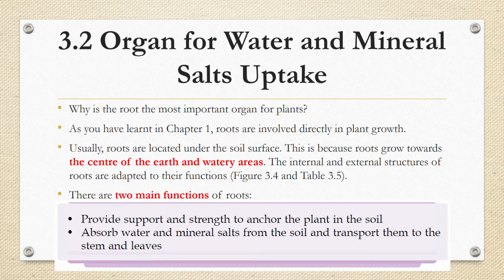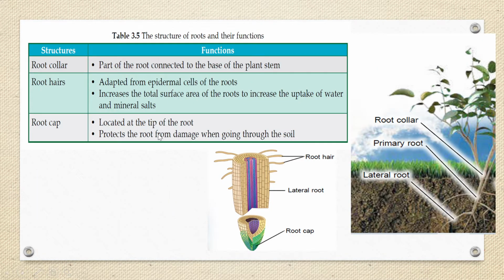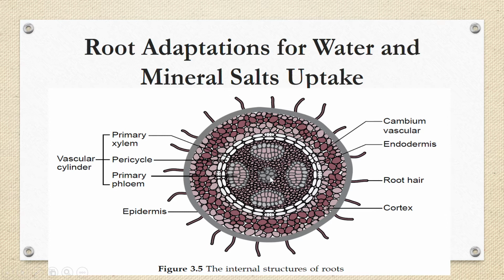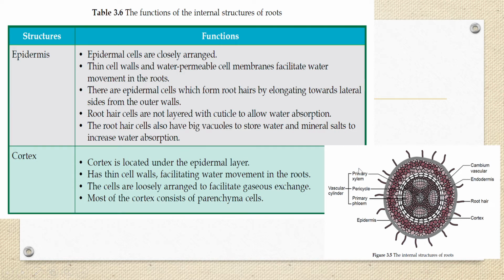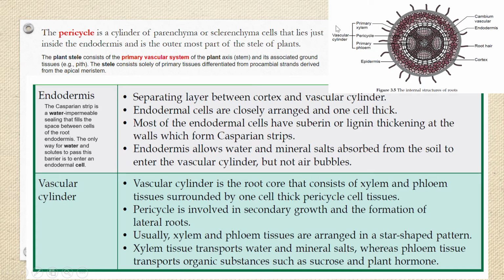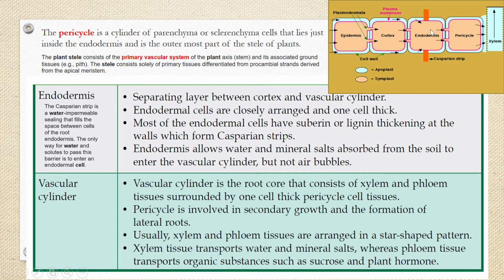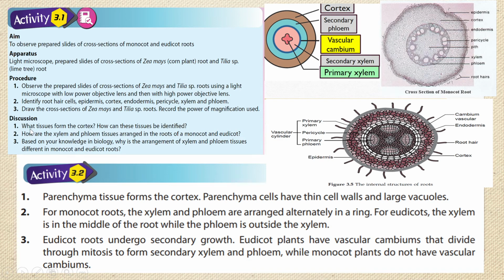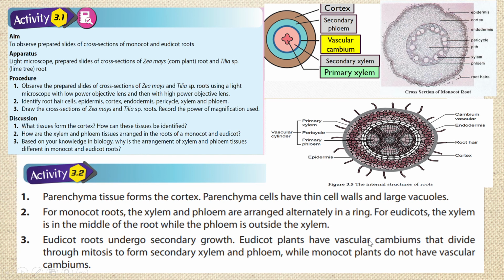3.2 (Form 5)